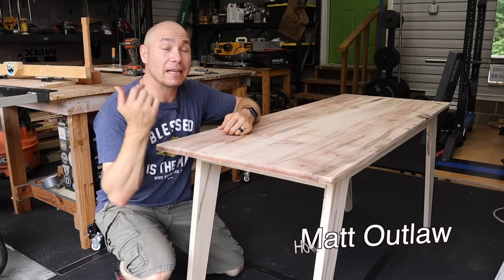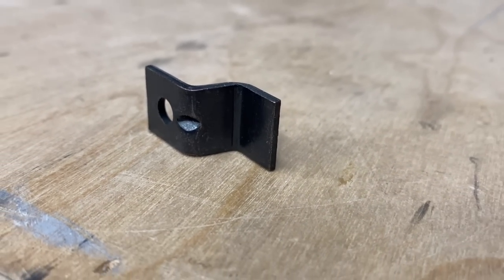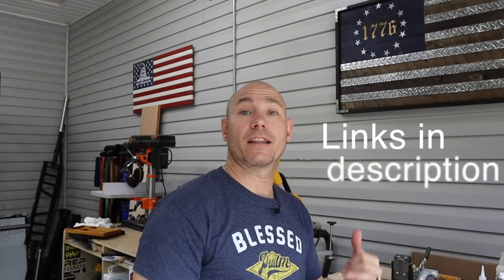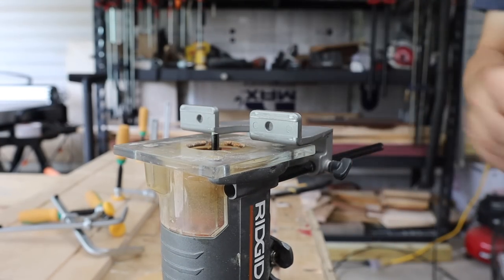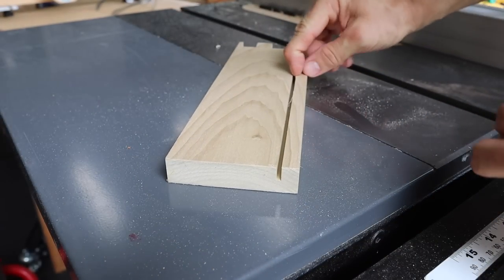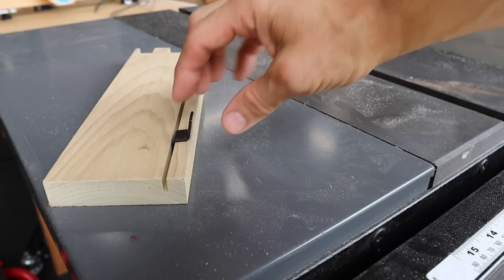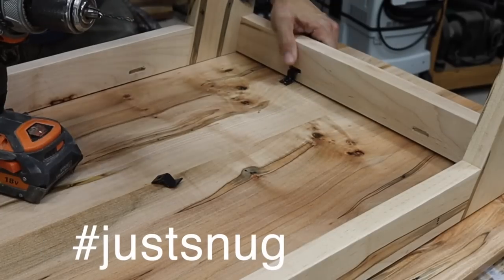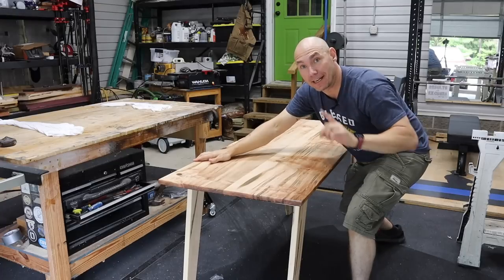How to Attach a Table Top to Allow for Wood Movement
Let me show you how to install a table top to the base the right way.  It is very important that you do not screw the top to the table aprons.  If you do that, then you could cause your wood table top to split or break.  There is a proper way to attach a table top to the base.   This method works when attaching tops to desks, tables, end tables and more.

Table Top Fasteners
1/8" Straight Bit for Router Use Code 731CMT10
Router with edge guide
MicroJig Push Block Use Code 731MICROJIG10

Canon M6 Mark II
Sigma 16mm